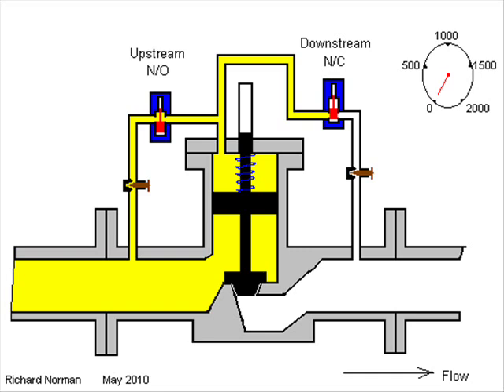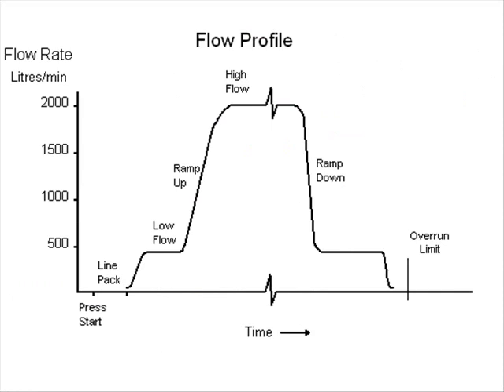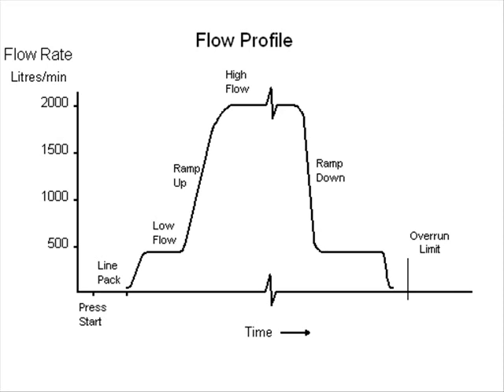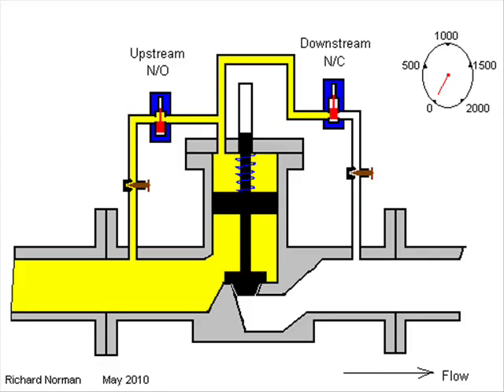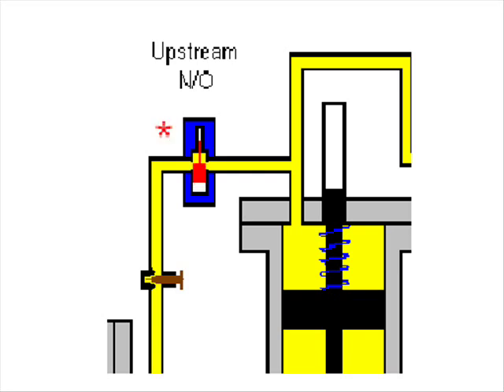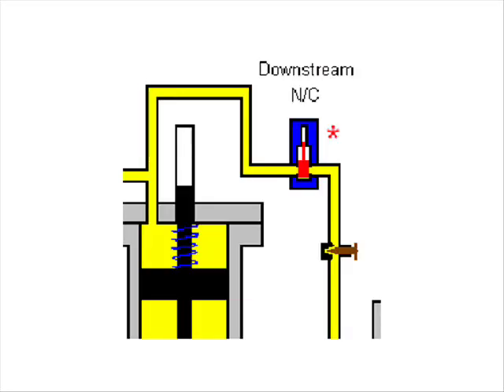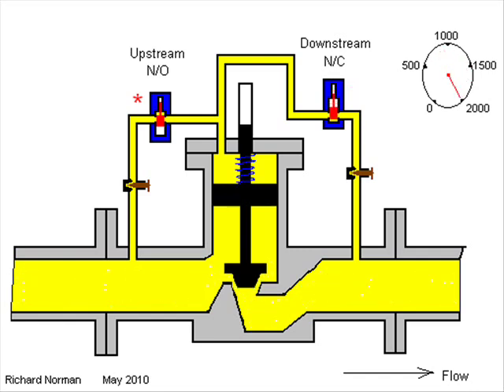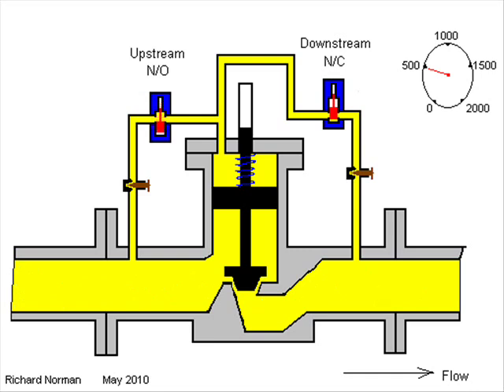Digital Control Valve Operation DCV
Digital Control Valve with Normally Open and Normally Closed Solenoids.  Used with Accuload DanLoad or Petrocount Preset Units.

Animated